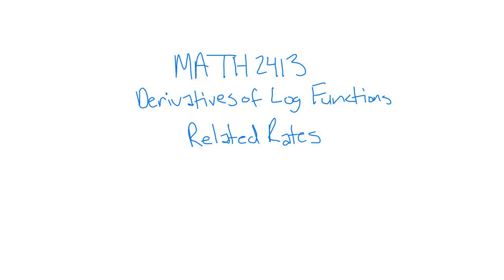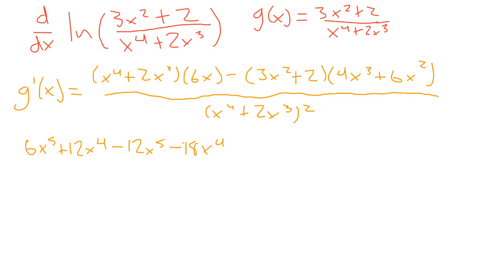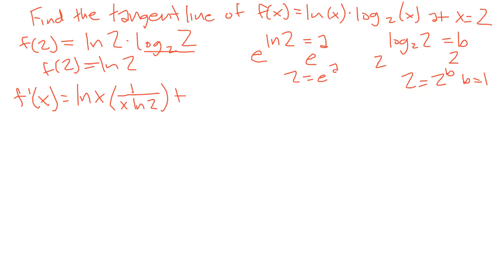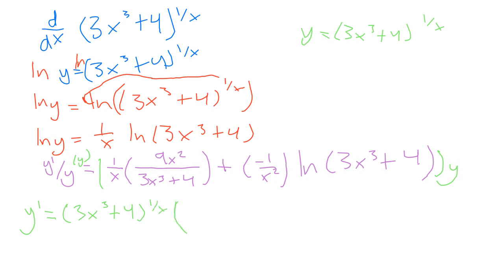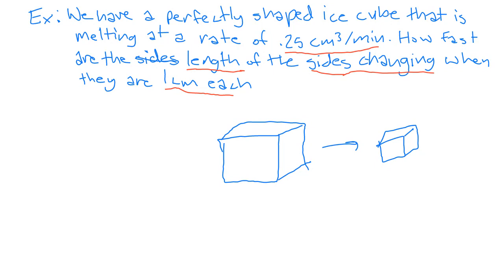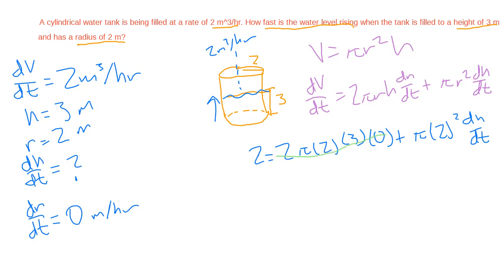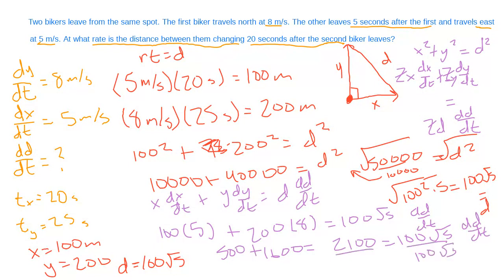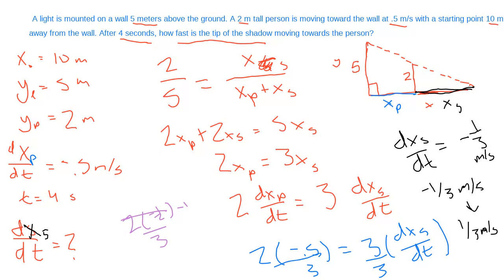MATH 2413 Week 8 Review: Derivatives of Logs, Related Rates